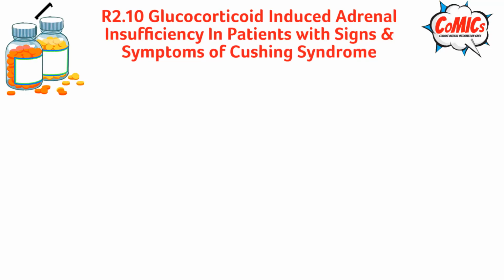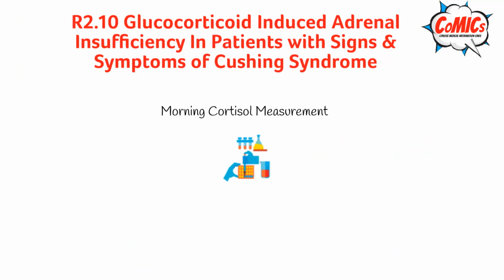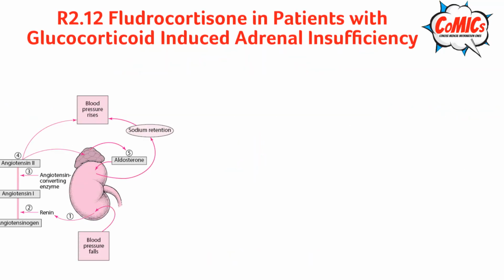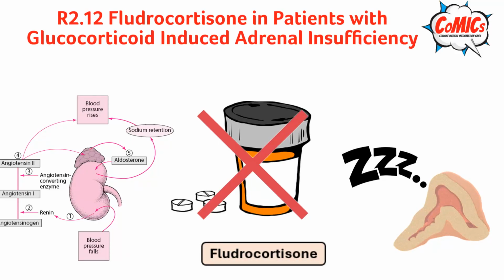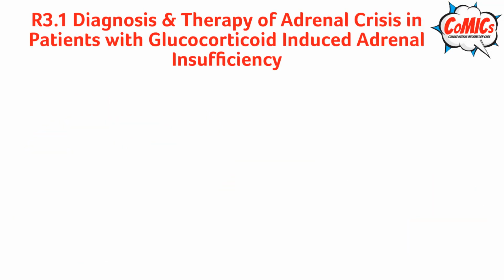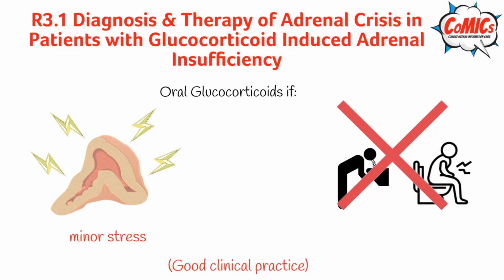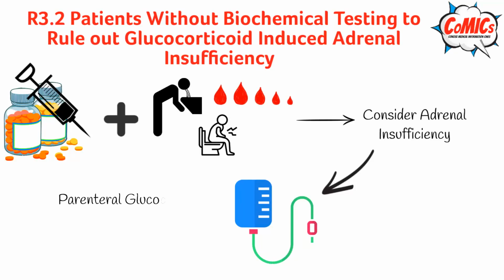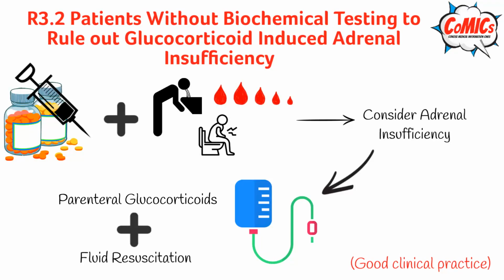ESE and ES Clinical Practice Guideline: Glucocorticoid-induced Adrenal Insufficiency - part 4/4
EJE - Latest Clinical Guidelines in less than 10 minutes with EJE CoMICs.

This CoMICs video is led by Rahul Sagu, 5th year medical student, University of Birmingham.

The Guideline can be cited as:
Felix Beuschlein, Tobias Else, Irina Bancos, Stefanie Hahner, Oksana Hamidi, Leonie van Hulsteijn, Eystein S Husebye, Niki Karavitaki, Alessandro Prete, Anand Vaidya, Christine Yedinak, Olaf M Dekkers, European Society of Endocrinology and Endocrine Society Joint Clinical Guideline: Diagnosis and therapy of glucocorticoid-induced adrenal insufficiency, European Journal of Endocrinology, Volume 190, Issue 5, May 2024, Pages G25–G51,